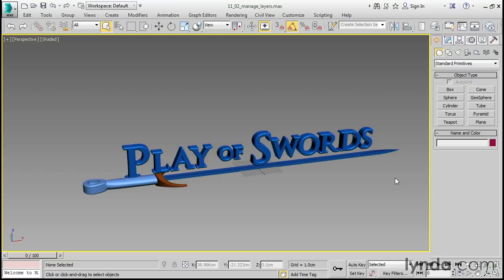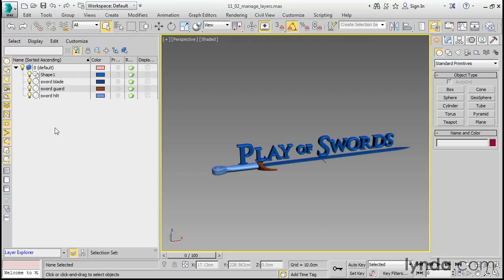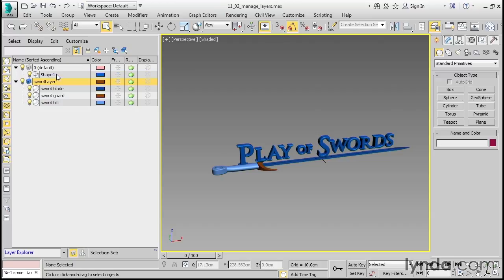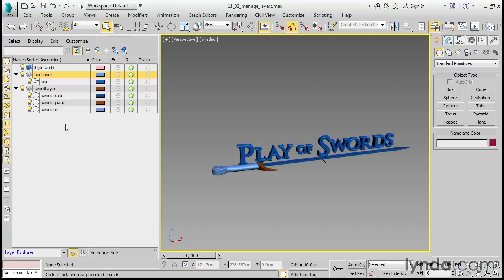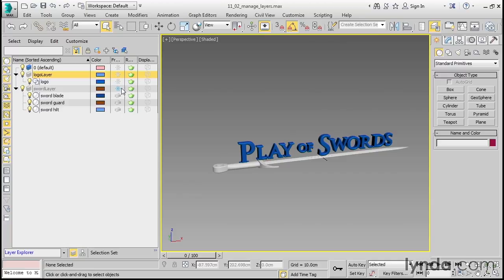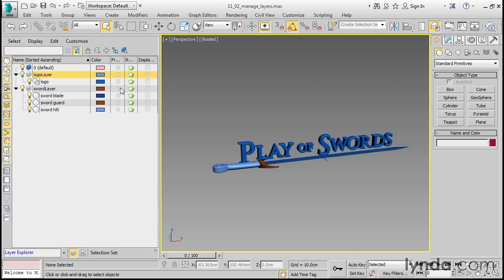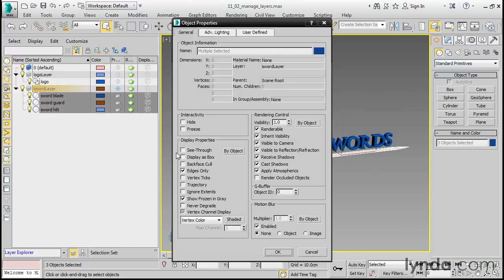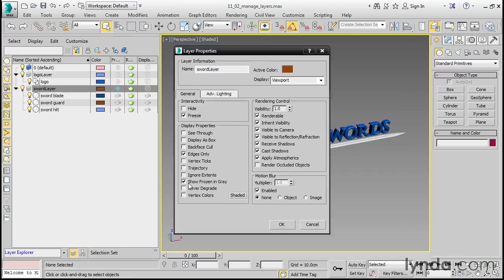092 Managing display layers